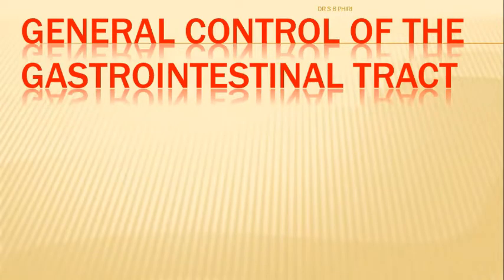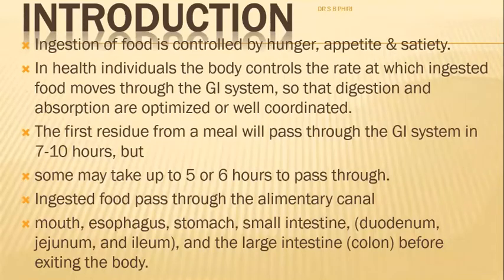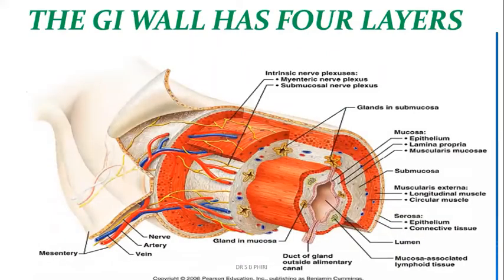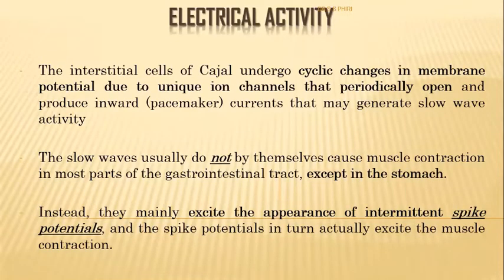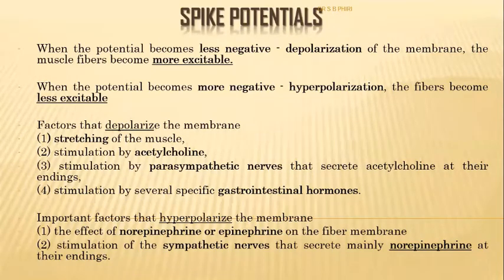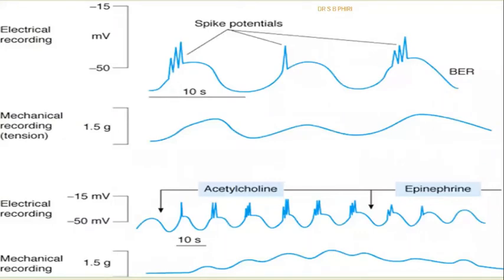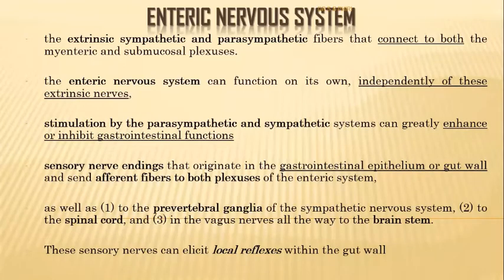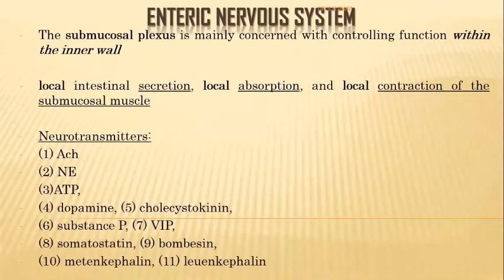3 GIT lecture 3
General control of GIT